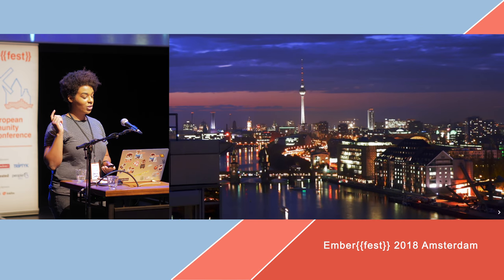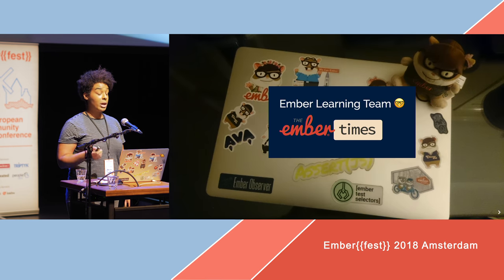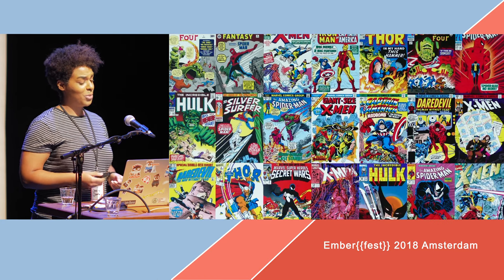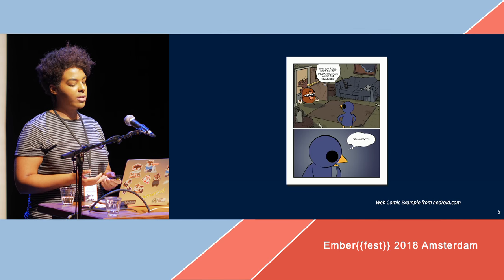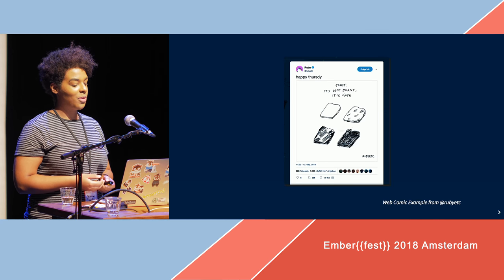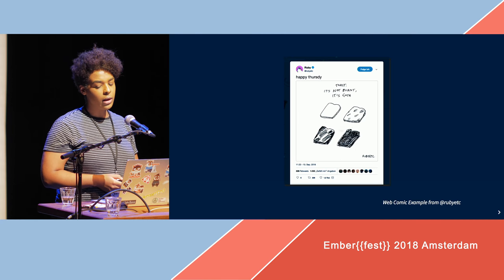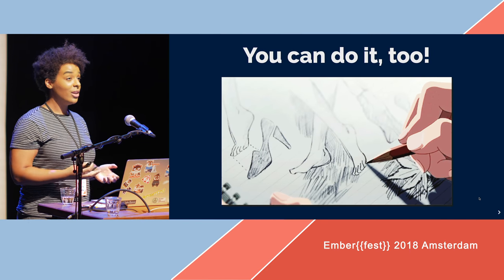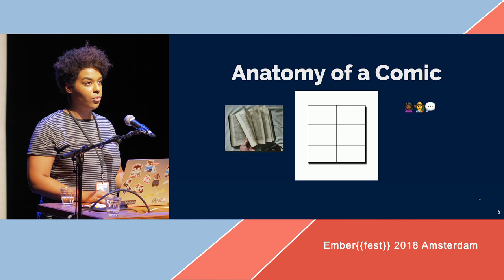EmberFest 2018: Crafting web comics with Ember by Jessica Jordan